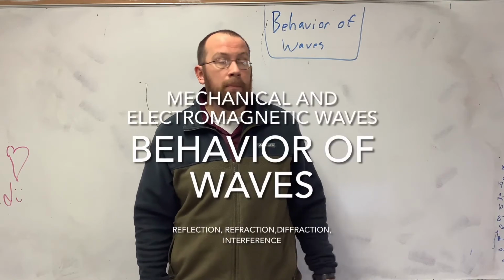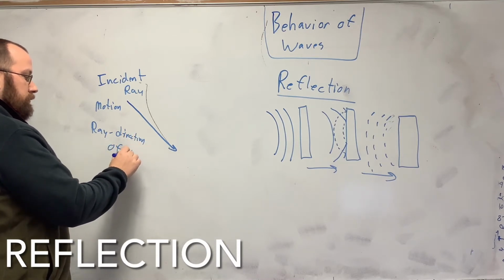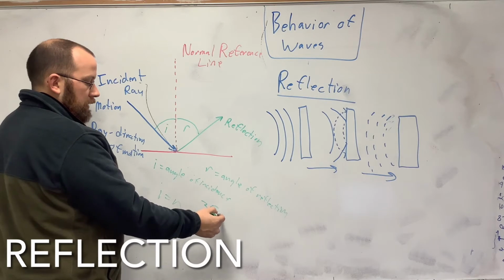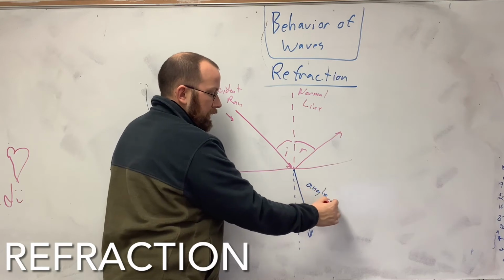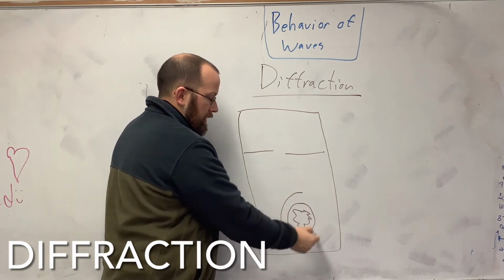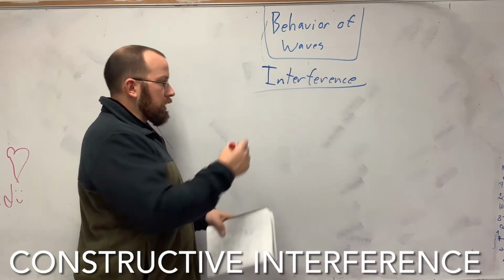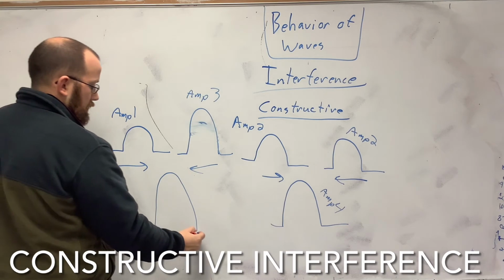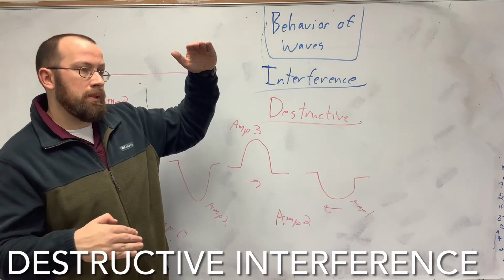Behavior of Waves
Reflection, Refraction, Diffraction, Interference